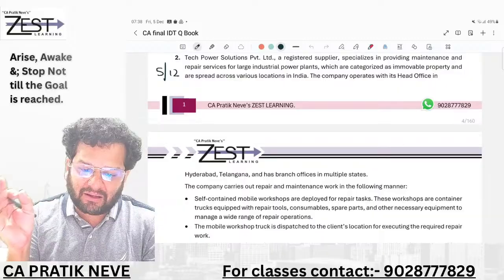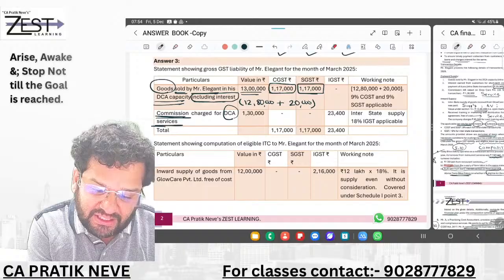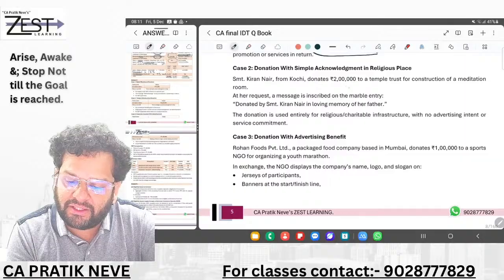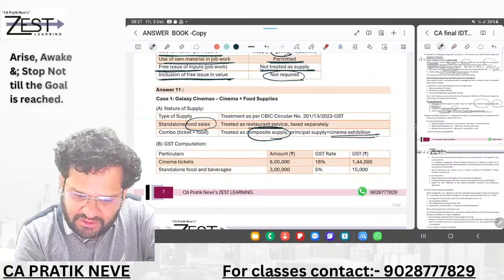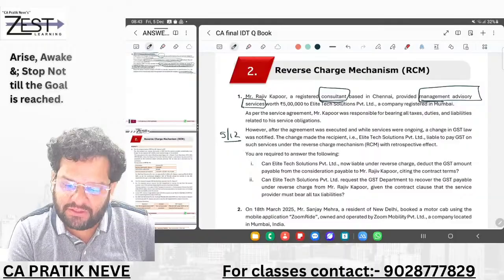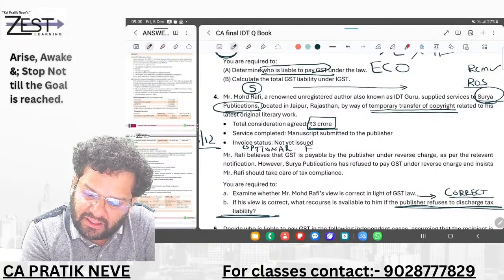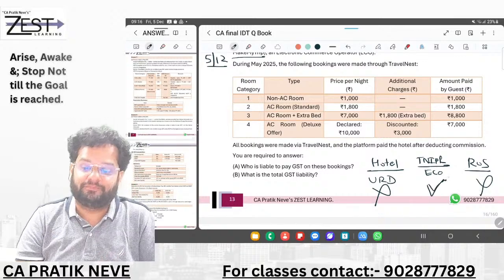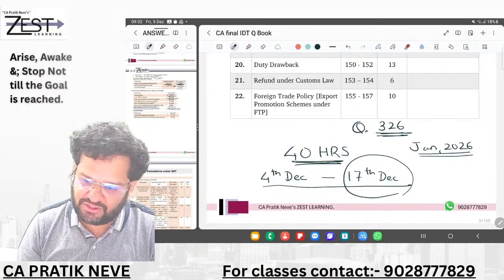SUMS SOLVING BATCH - CA FINAL IDT - Session 2.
In this batch we will solve all critical SUMS/PROBLEMS/QUESTIONS of "CA Final Indirect Taxes (Both GST and CUSTOMS).

First 3 Sessions will be streamed Live on YouTube.

Entire Batch has 14 sessions of about 3 hours each, so approximately 40 hours covering 100% important sums in GST & Customs.
IT WILL MAKE YOU EXAM READY AND GIVE YOU CONFIDENCE in the subject!

HAPPY LEARNING!
Thanks and Regards.
CA PRATIK NEVE.
ZEST LEARNING!
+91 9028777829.